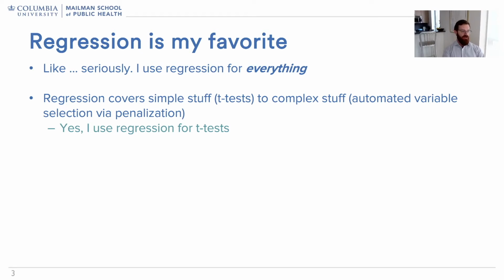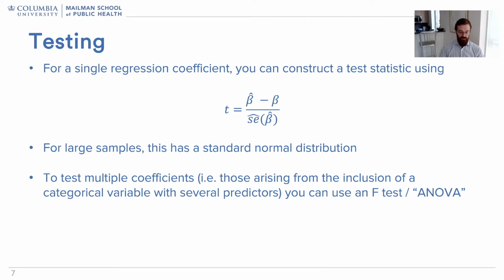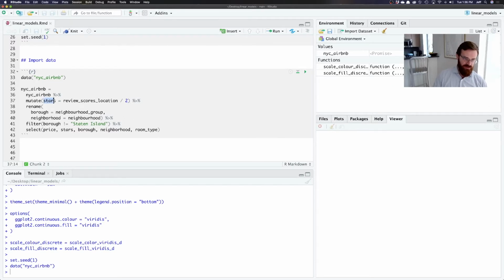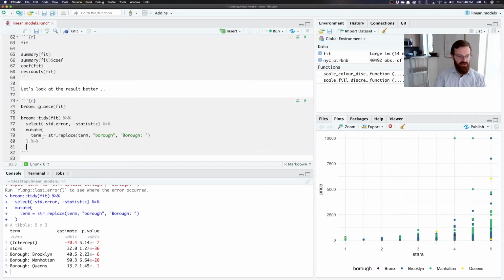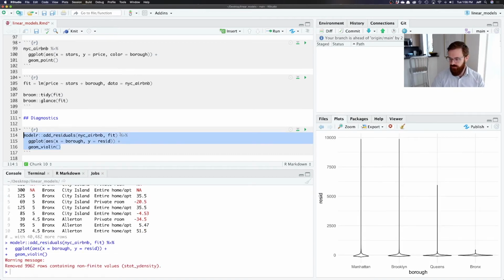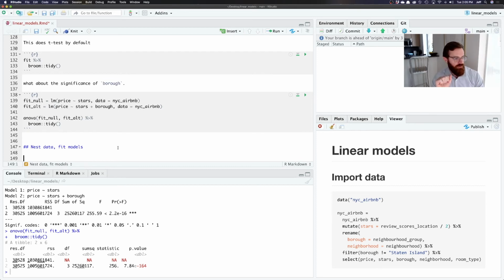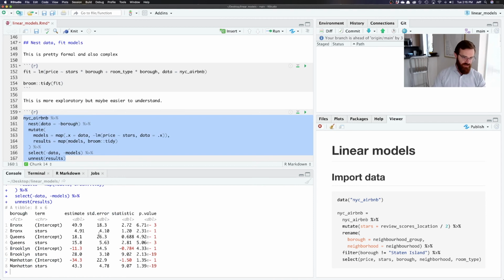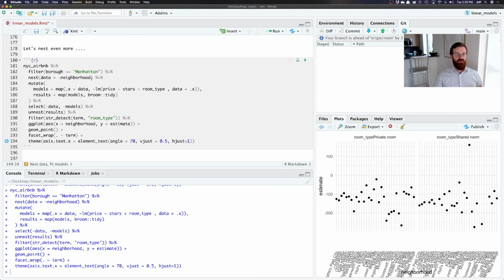Linear Regression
In this video, we'll review fundamentals of linear and generalized linear models, fit models in R, and tidy results for further analysis.

0:00 Introduction
0:33 Slides and overview
21:13 Fitting models
27:26 Tidying output
33:14 Factor variables
39:27 Diagnostics and tests
51:28 Nested data models
1:04:54 Even more nesting!